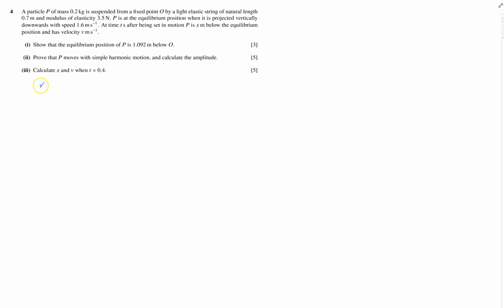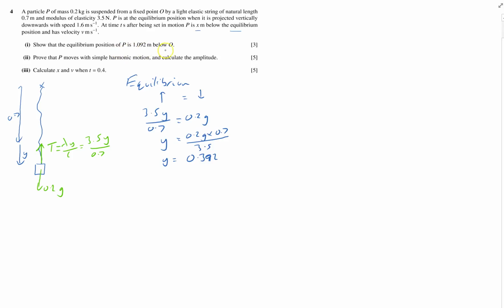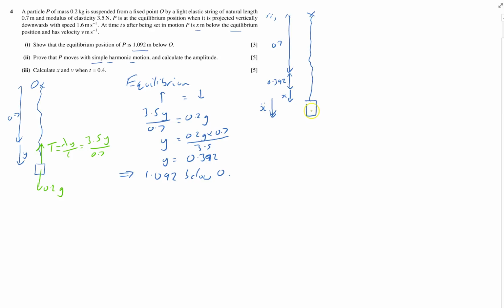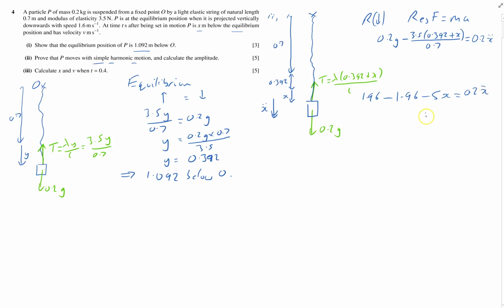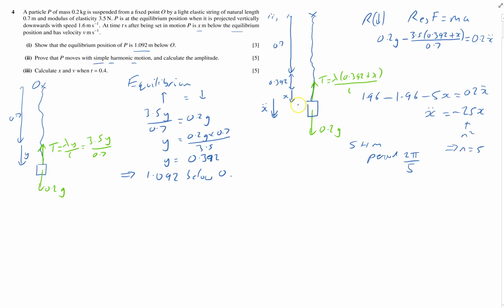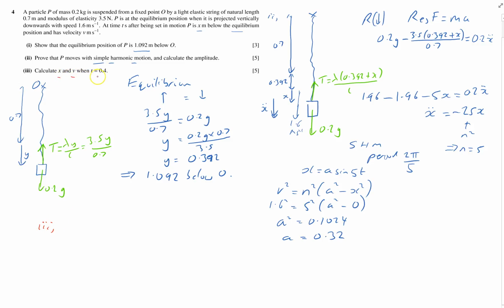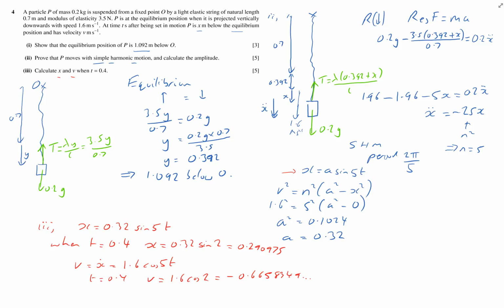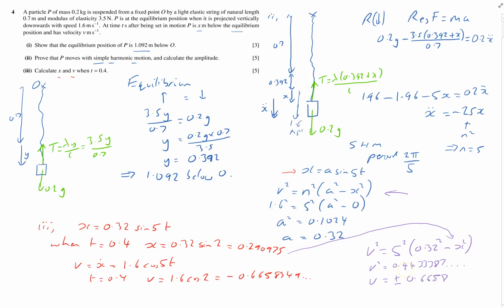OCR M3 SHM Q4